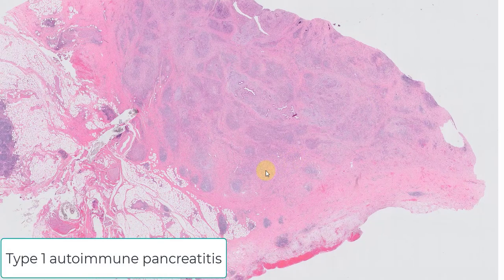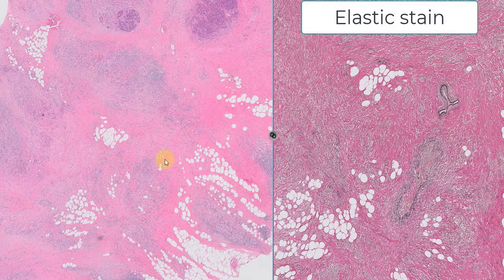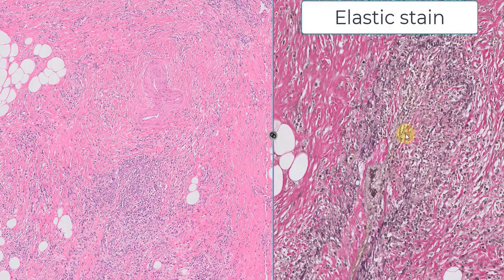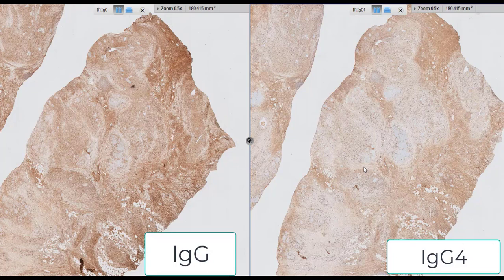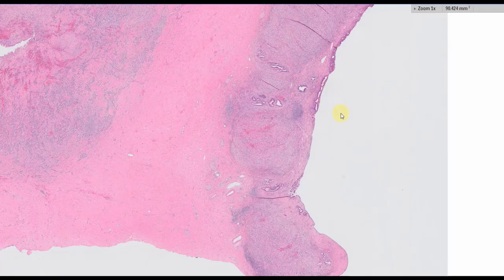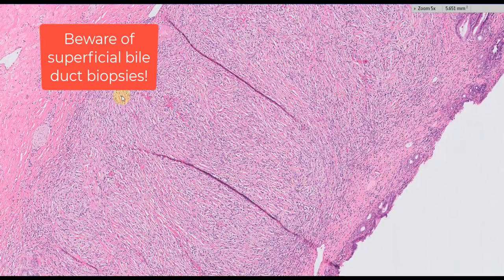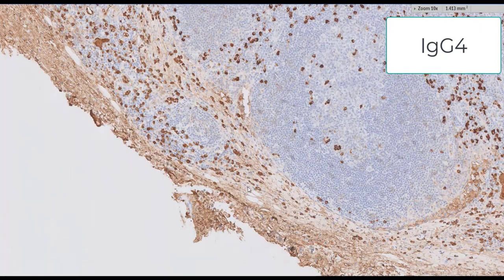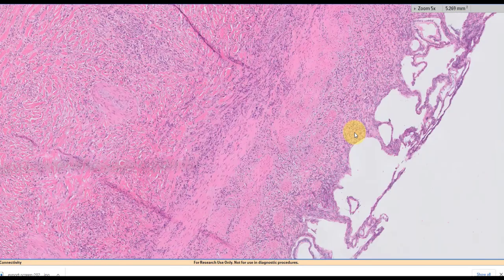Type 1 autoimmune pancreatitis, also highlighting bile duct, lymph node and gallbladder involvement